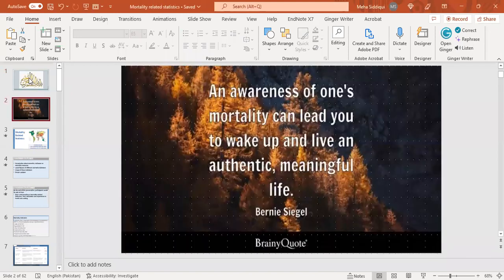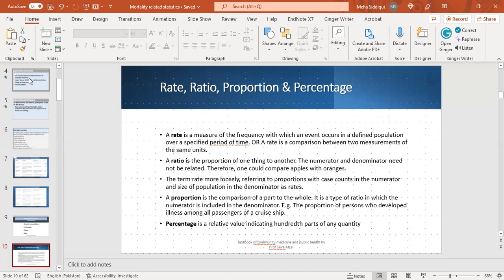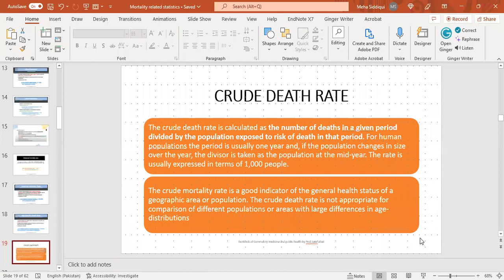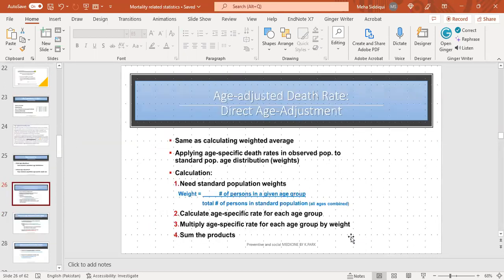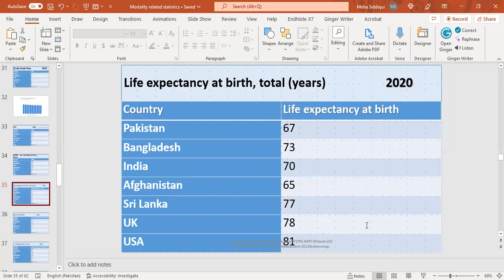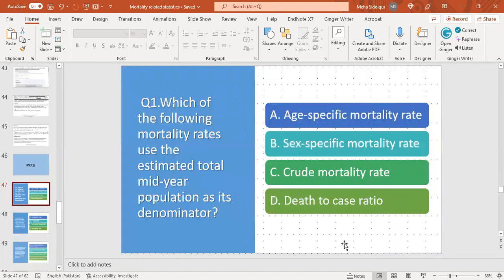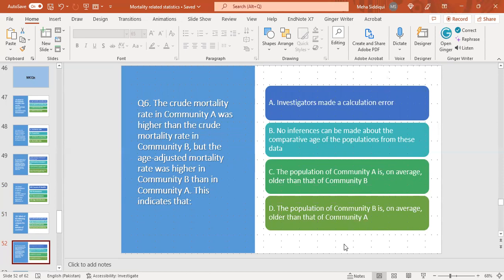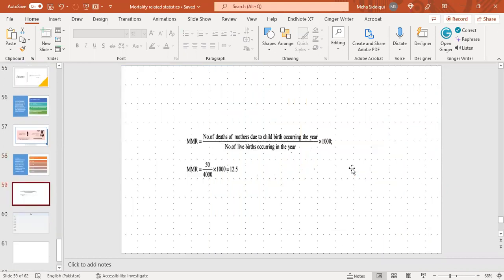mortality related statistics